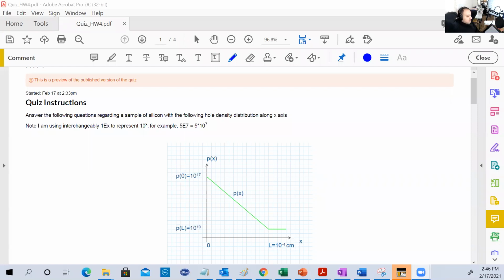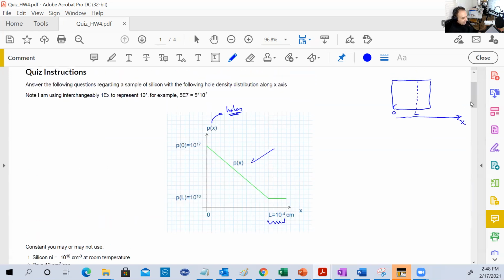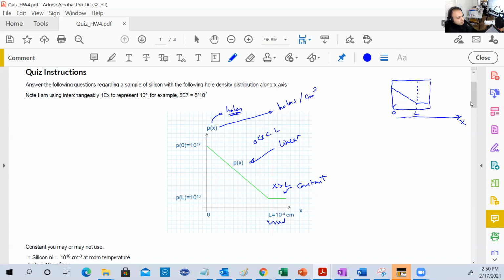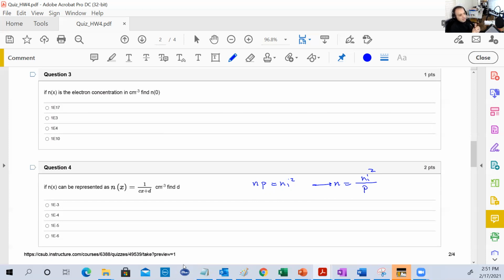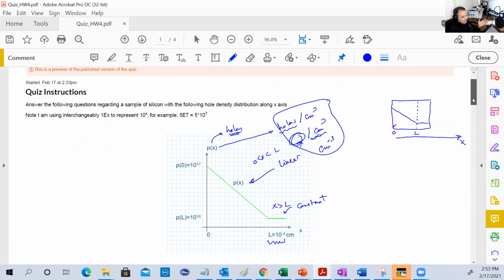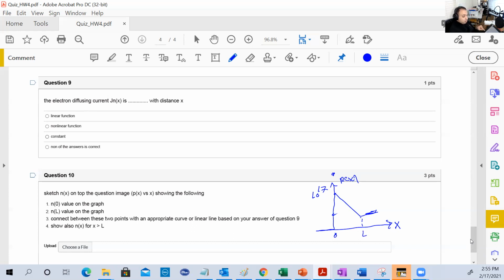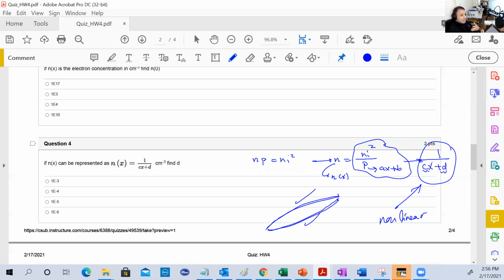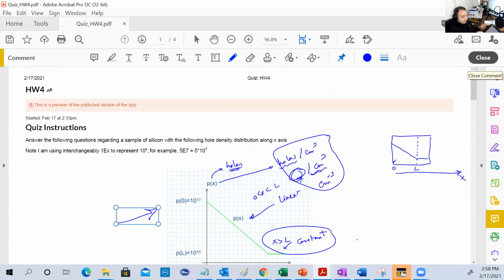Example on current diffusion in semiconductors - homework 4 tips and highlights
homework 4 tips and highlights